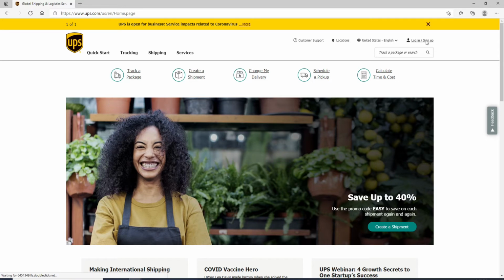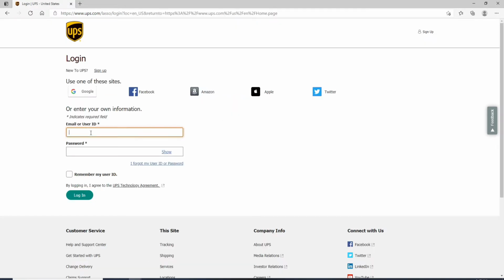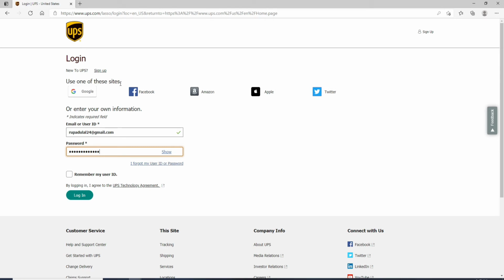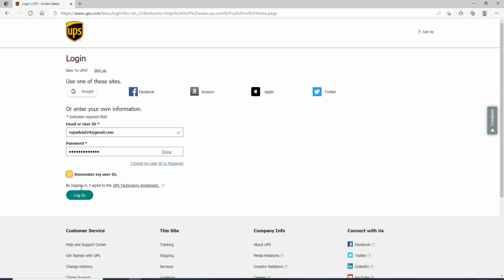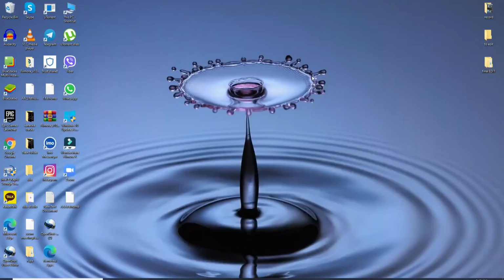How to Login with UPS Employee Account | United Parcel Service Portal Sign In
In the following video, I present you with how to log in to ups. United Parcel Service is American multinational shipping & receiving and supply chain management company. It is the most trusted global shipping & logistics company worldwide.

You need to follow some of the steps to log in to ups.
Step 1: You need to tap on any web browser you want. After that, in the search box, you need to type And tap enter.
Step 2: Once you do that, there will appear the official page and you need to tap on login which is at the bottom right corner.
Step 3: Now, on the next page you need to fill in your info. As shown in the video, type your user ID or email and type your password respectively. If you don't remember your password or email then tap on I forgot your user ID/email or password.
Step 4: Once you do that, tap on the login button, and your account will be logged in successfully.

After watching this video, you'll be able to log in to ups.

0:00 - Intro
0:09 - How to Login with UPS Employee Account
1:12 - Outro